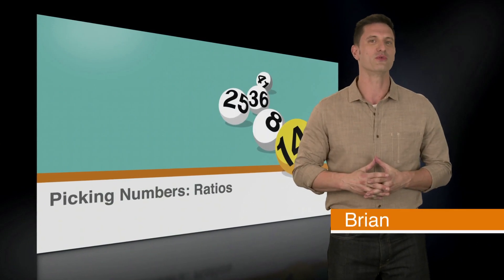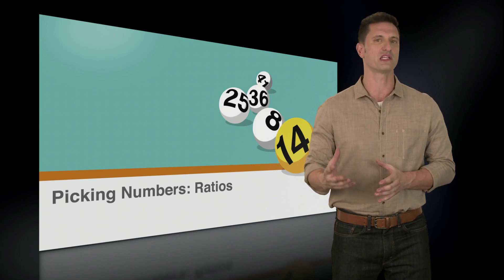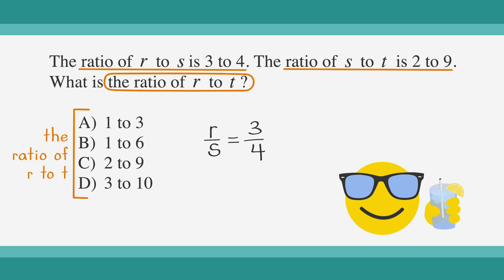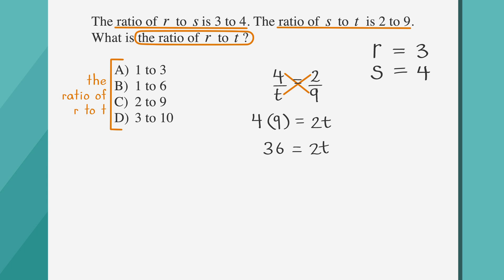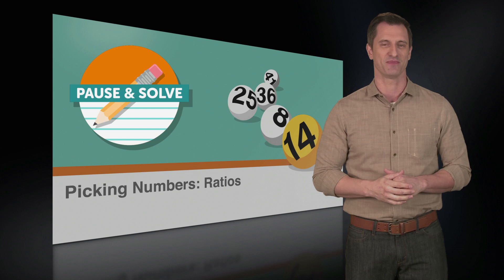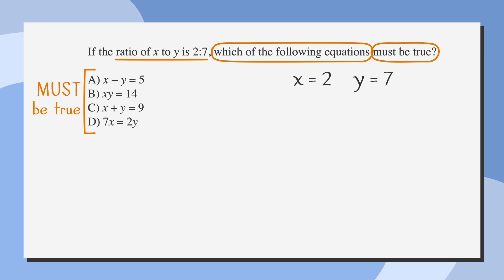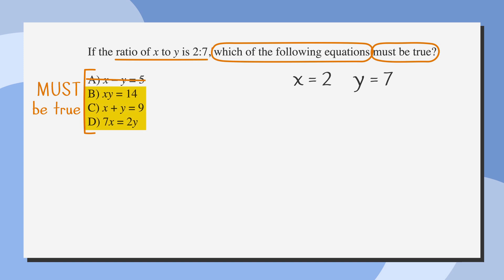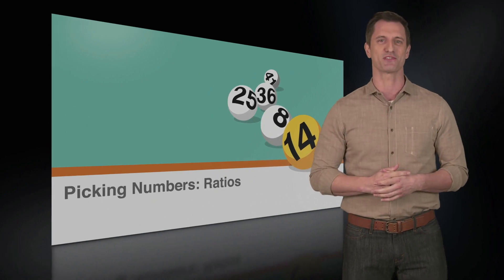SAT prep - SAT Answering Tips: Ratios - Chegg Test Prep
Learn how to use the picking numbers strategy to help find the ratio of two numbers. for all your online learning needs!